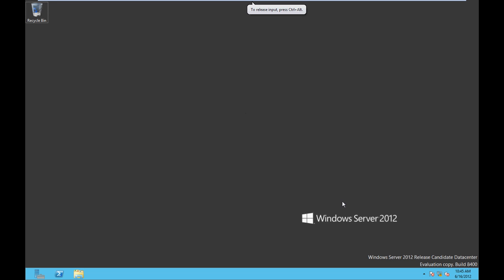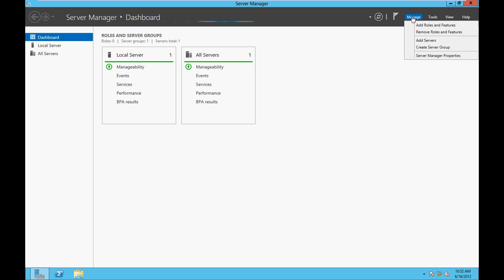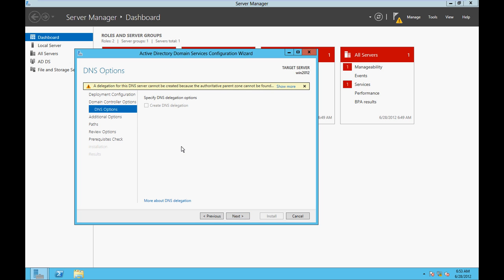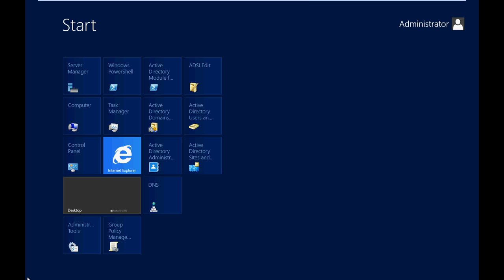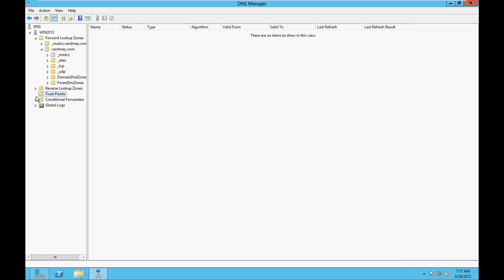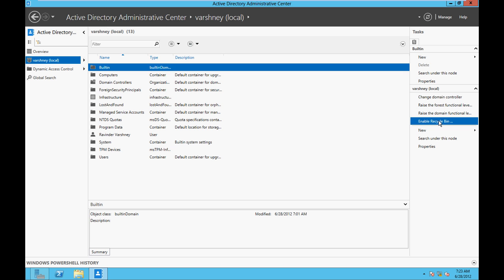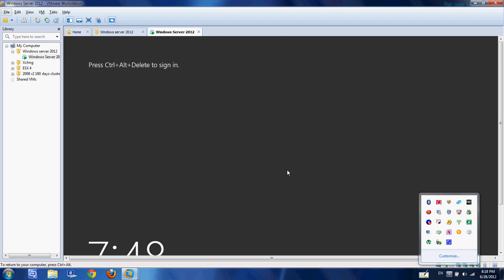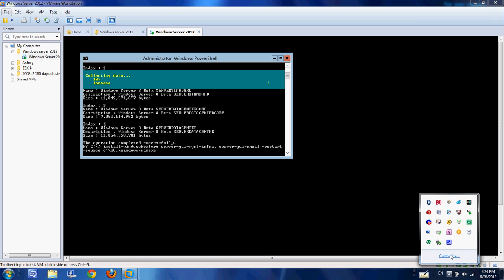windows Server 2012 introduction, AD installation, DNS trust point, GUI to server core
this video contains windows server 2012 intro, basic features, Ad instrallation, conversion of server GUI to server core and vice versa